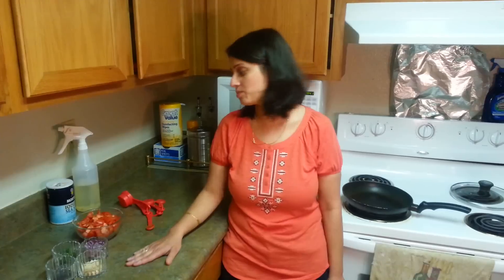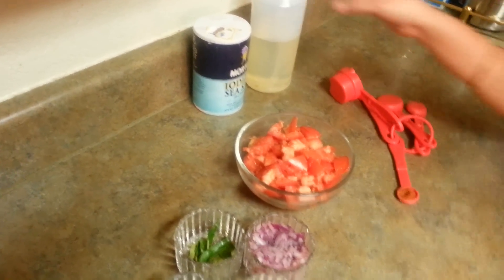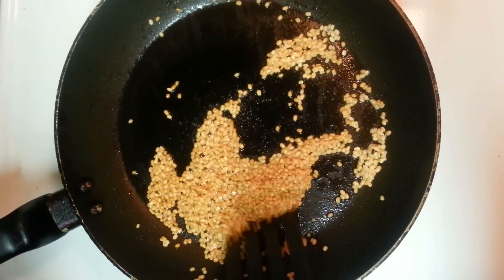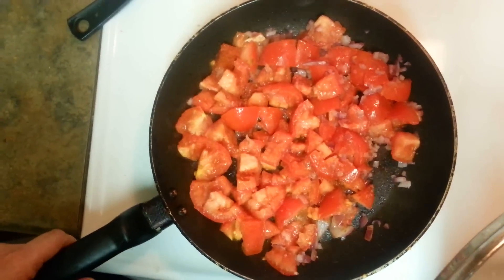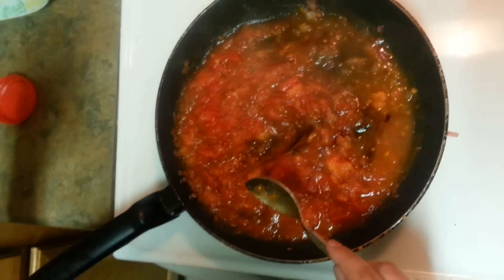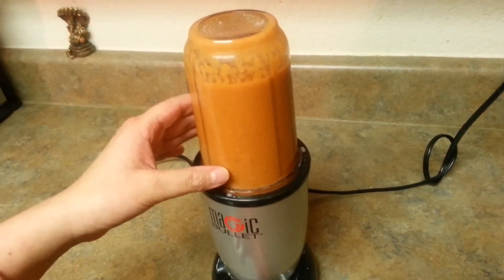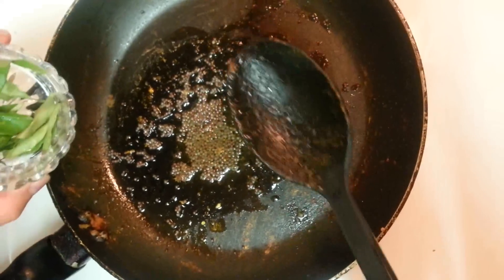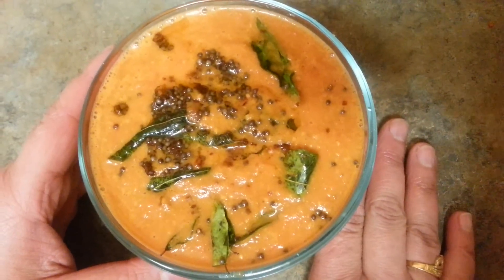Tomato Chutney in 10 Minutes. Easy and Quick Recipe. Great sauce for Idli Dosa or Utpam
Red tomato chutney traditionally made with ripe tomatoes, tamarind, red and green chillies, curry leaves and essential flavors of garlic, ginger to make it truly spicy.tomato chutney